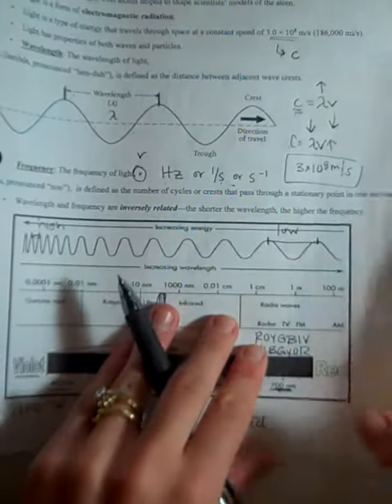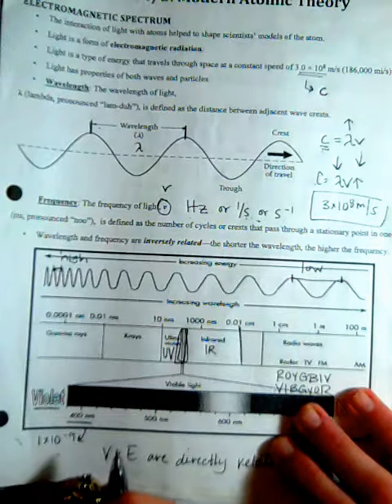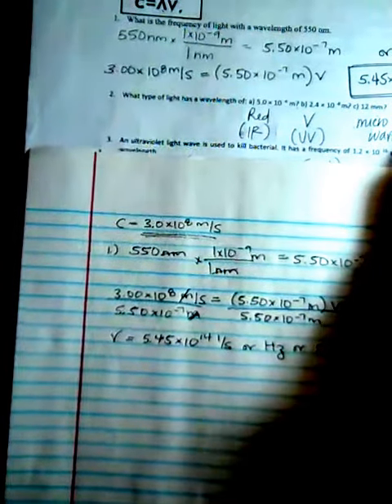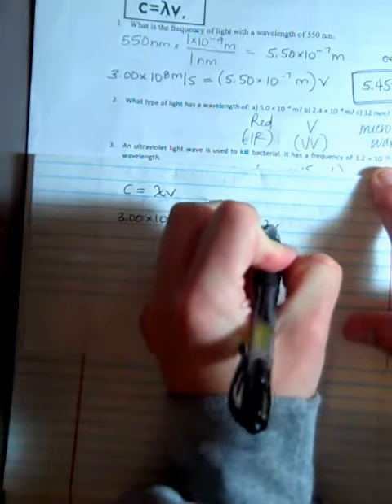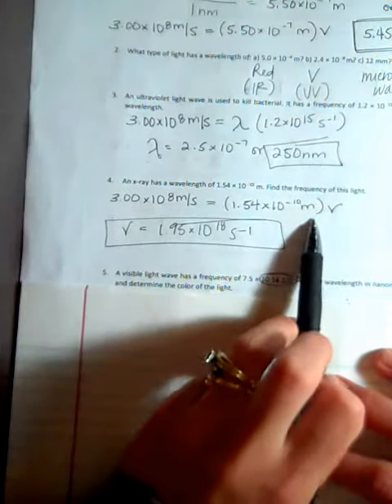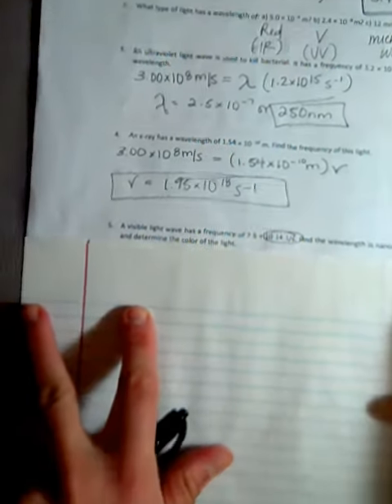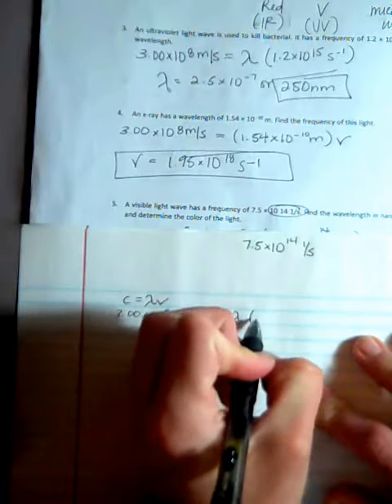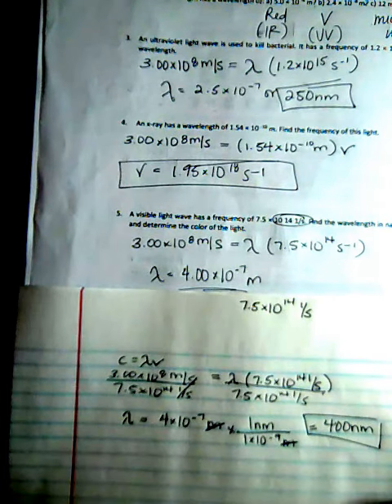Unit 4 Pg 2 Notes